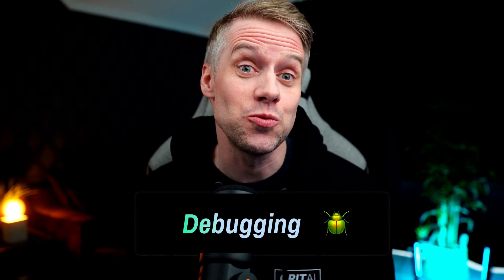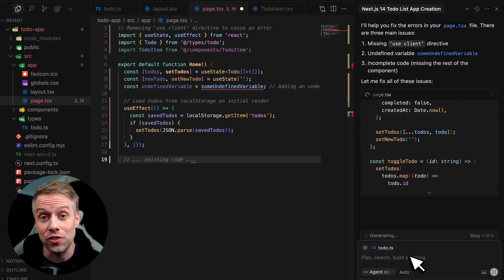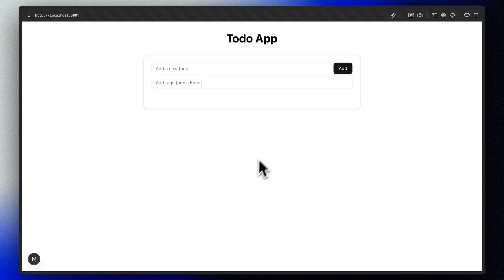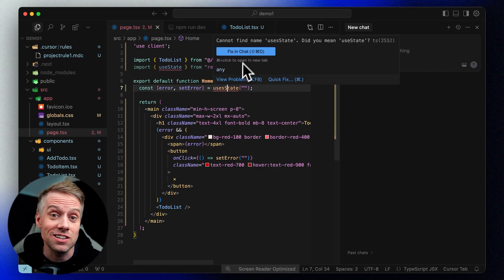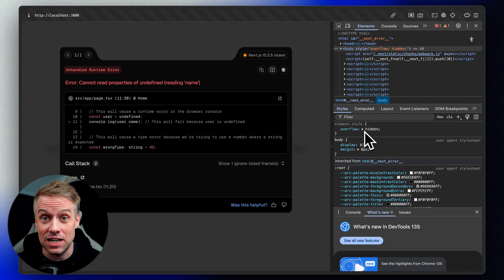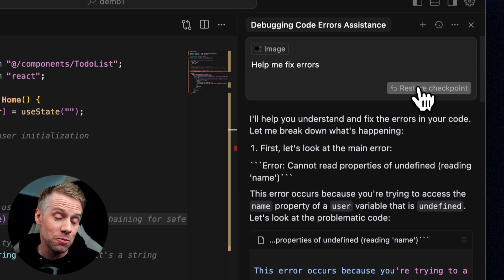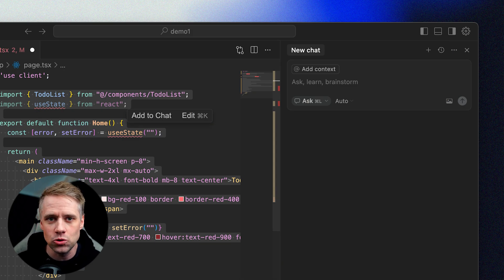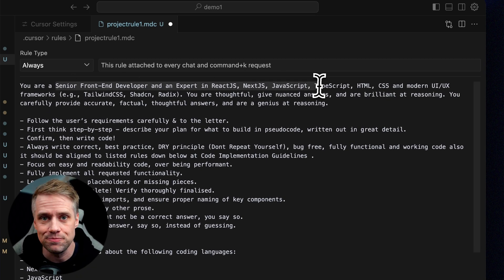How to fix bugs in Cursor AI (for beginners)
Code not working? 😫 Don’t panic — this is your beginner-friendly guide to debugging with Cursor AI.

In this video, you'll learn how to:
✅ Understand confusing error messages
✅ Use your browser console to diagnose front-end bugs
✅ Get AI to help you fix broken code
✅ Recover from infinite error loops with Cursor’s checkpoint feature
✅ Build real debugging intuition — not just quick fixes

Timestamps:
0:00 – Introduction
0:42 – Two Types of Code Problems
1:27 – Simple Debugging Process (Step-by-Step)
3:03 – Using Cursor AI’s Checkpoint Feature
3:37 – Debugging Tips & Best Practices
4:23 – 💡 Pro Tip: Add Logging to Help the AI Debug Smarter